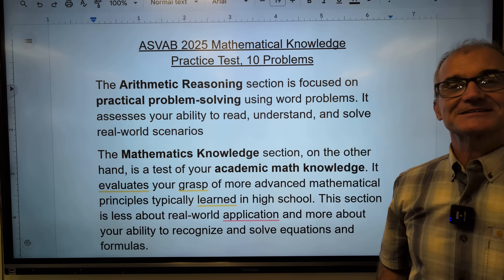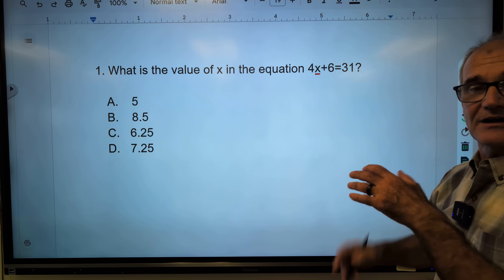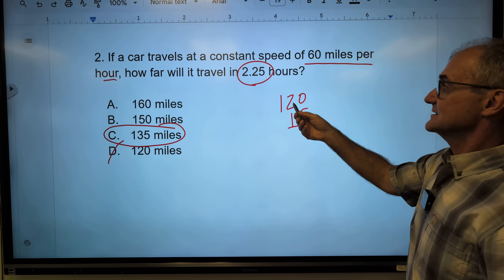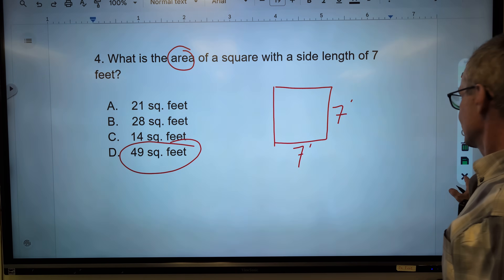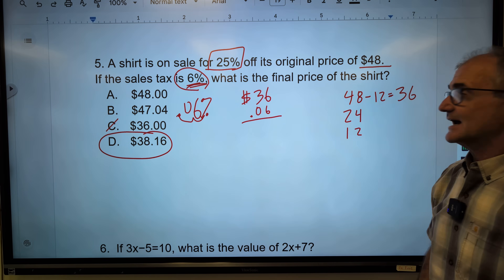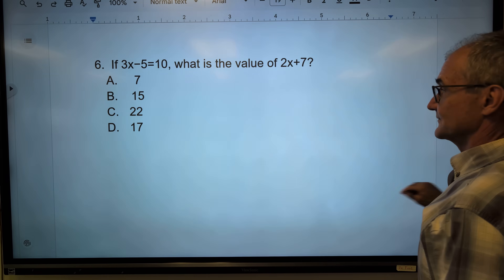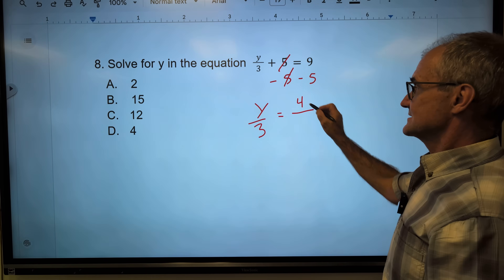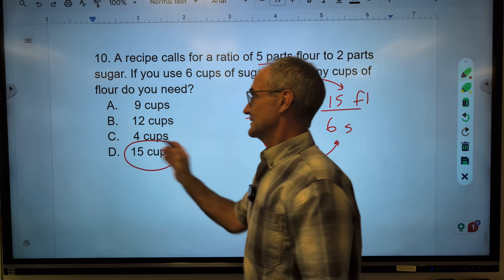ASVAB Mathematical Knowledge Practice Test 2025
ASVAB asvab maths @ColfaxMath ​
Ten test-taking strategies, also known as hacks on any standardized mathematics exam
00:05 Introduction, Overview, strategies
02:05 Problem 1, solve for x